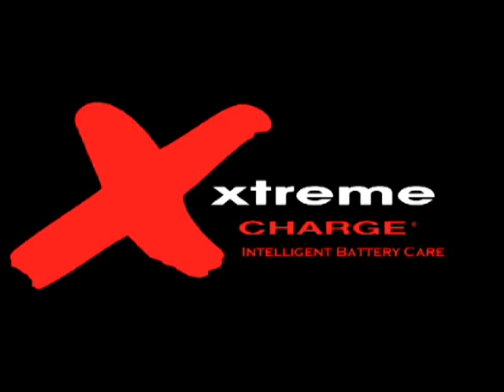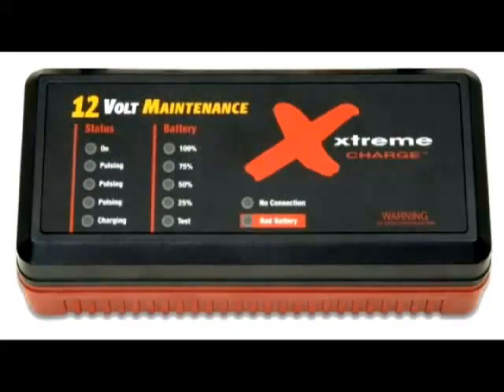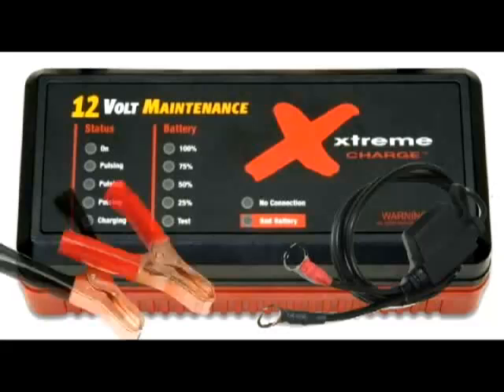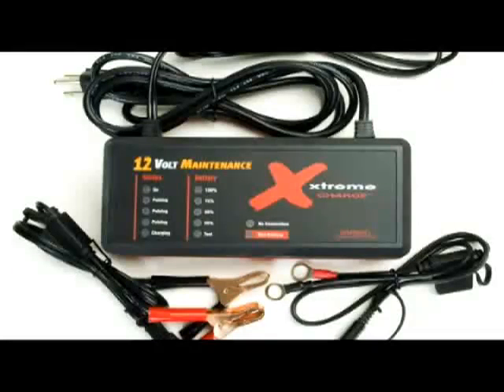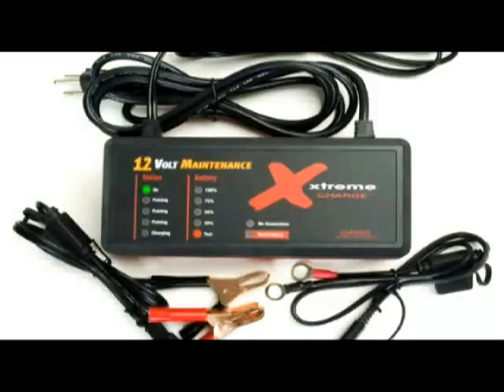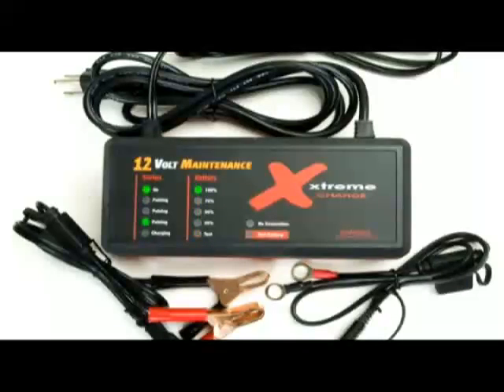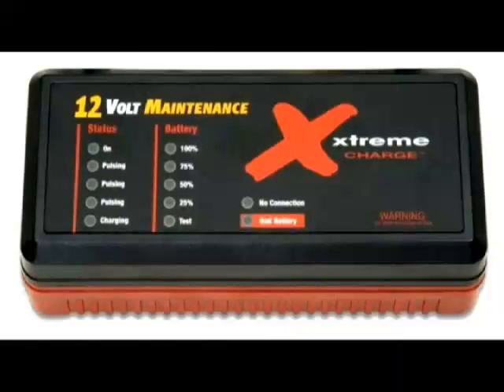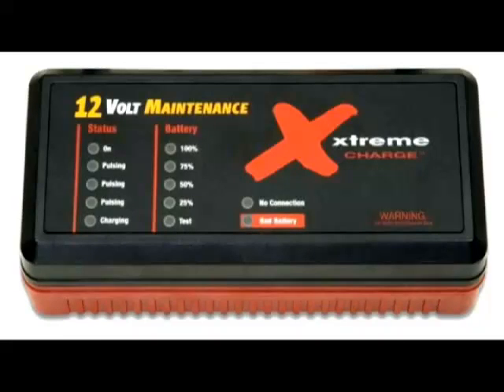XC100-P Xtreme Charge 12V Battery Maintenance Charger Desulfator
SMART, SAFE AND SIMPLE PULSE AUTO MAINTENANCE CHARGER
The Xtreme Charge® Battery Charger & Desulfator evaluates and tests 12-Volt lead-acid batteries -VRLA, AGM or flooded. This battery charger makes maintenance and bulk charging simple with proprietary algorithms and microprocessor controlled technology that measures voltage and current to determine the proper operating charge. The variable float charge, of this battery charger, improves battery condition by increasing the charge rate safely to optimal levels and protecting it from being overcharged. Includes fuse-protected battery clamps & lugs.